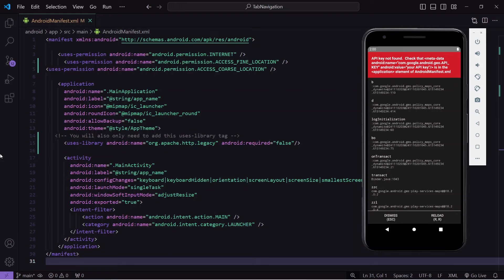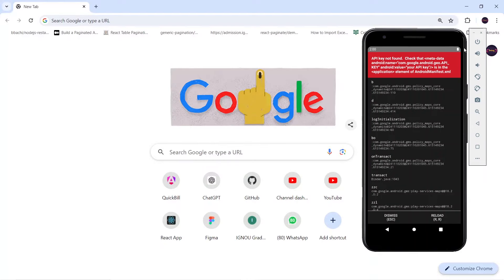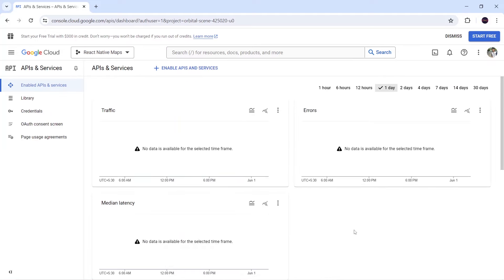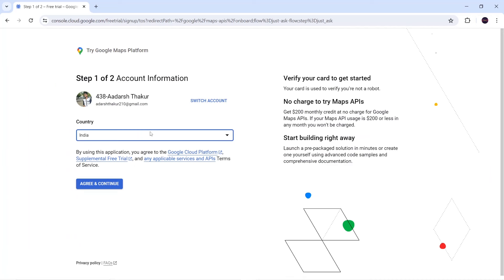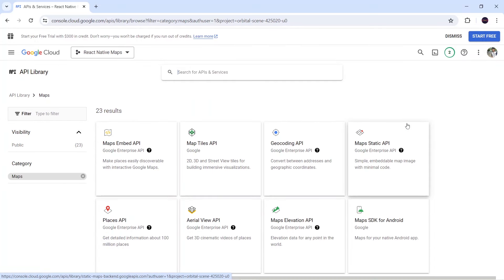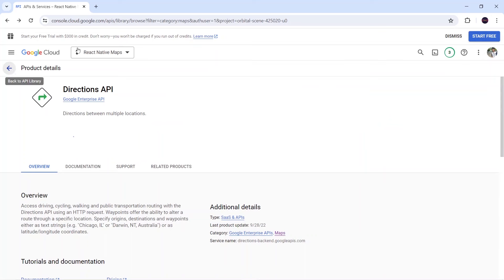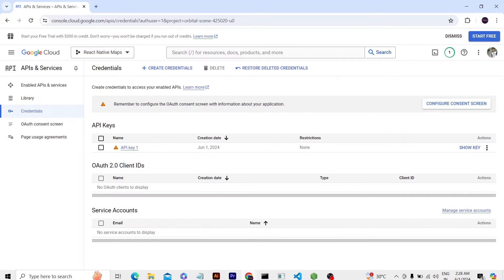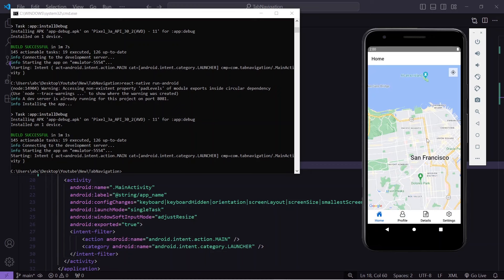How to Get Google Maps API Key for FREE (Step-by-Step Instructions 2024)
Hello Guys,
In this video I have shown steps to generate google maps api key for free. We don't need credit card to get the google maps api key. We can use this google maps api key in our react native or flutter application to integrate google maps.